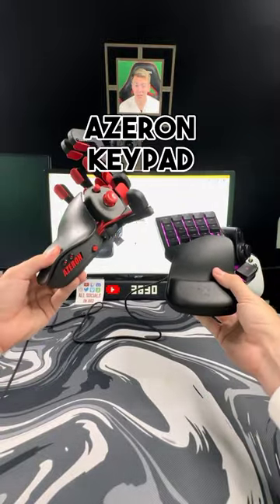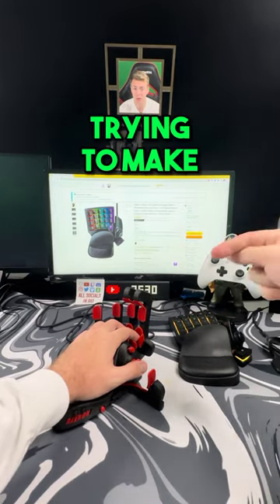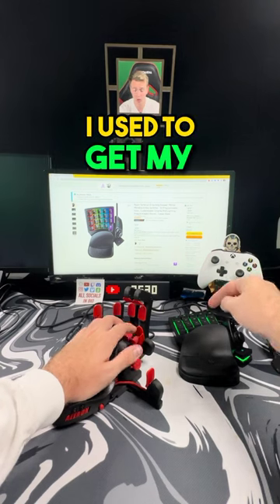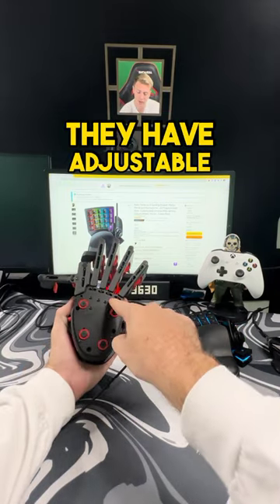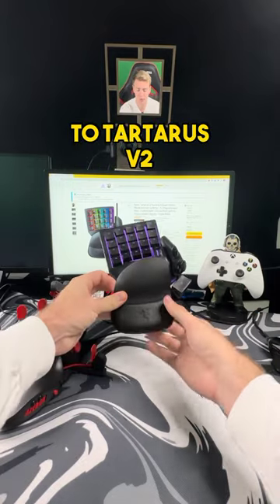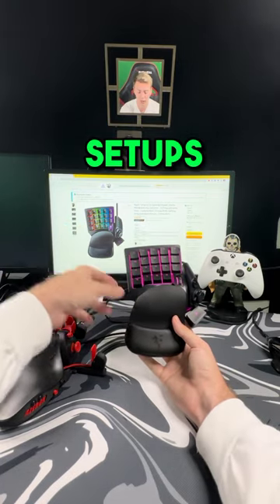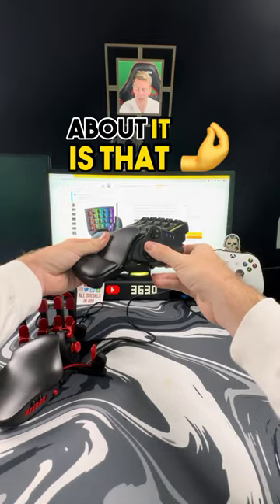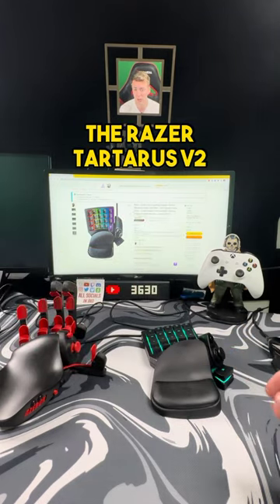Azeron Keypad vs. Razer Tartarus V2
This is the reason I got the Azeron Keypad!  I use the Azeron for every game that I use a mouse and keyboard for. The Azeron gaming keypad is the weirdest game controller you will ever see! I think it has the potential to replace all regular keyboards and become the future of gaming! No matter what game you play like Fortnite, Modern Warfare, Warzone, Apex Legends, Valorant or anything else it will fill all of your needs! It is all 3D printed and looks very unique! It does have some competition like the Razer Tartarus gaming keypad but I personally love the Azeron Keypad! They are also coming out with a new model called the Azeron Cyborg that I will do a review on as soon as I get it! Please be sure to use code "HIPP" when checking out on Azeron's site when you purchase as it will help support the channel so I can make more videos to help you! The Razer Tartarus V2 is a crazy one handed keyboard that has a D-Pad to use instead of using WASD when playing games. This allows you to have more fingers to use for more important keys in any games like Fortnite, Call of Duty, Warzone, Apex Legends, and Valorant. This has 26 customizable keys, a D-Pad to move, and connects to your Razer software to customize your RGB lights to pair up with any other Razer products you have as well.

🔴   Watch Me Live Monday, Wednesday, Friday 6-9PM EST on Youtube   🔴

       ✍️  Owner/Founder of Hipp Gaming  ✍️

       🔥 Social Medias 🔥